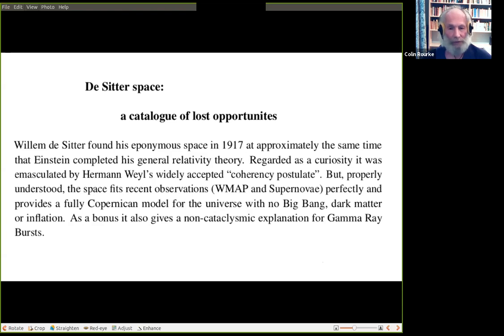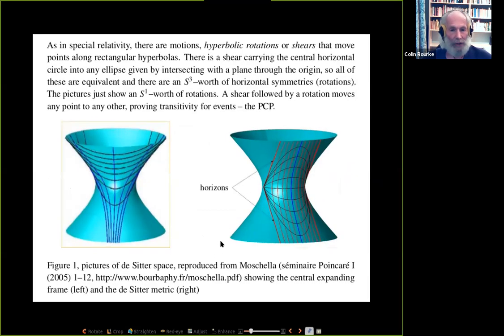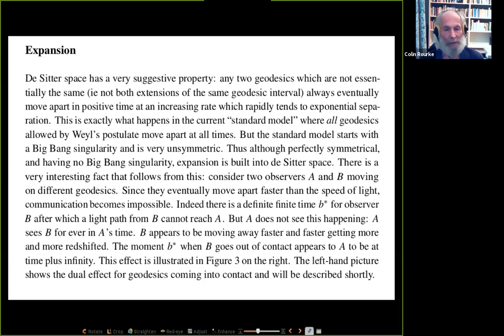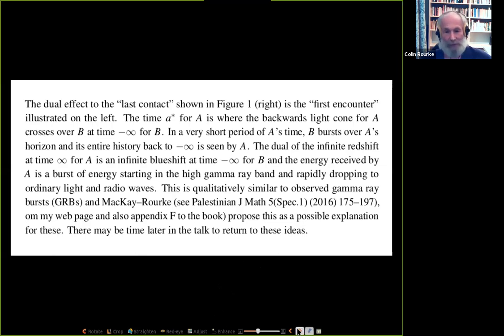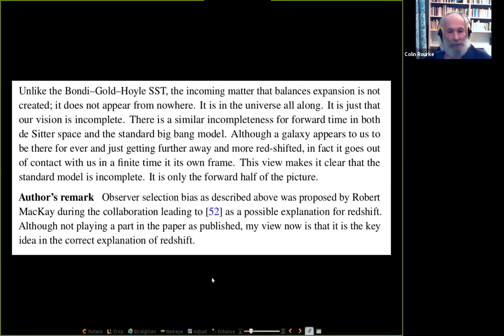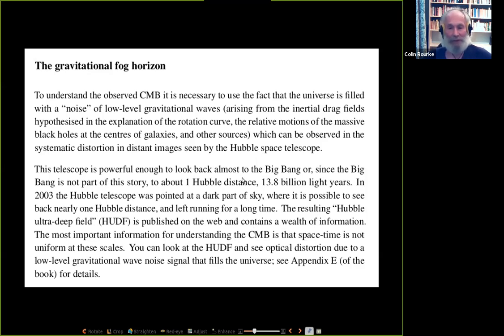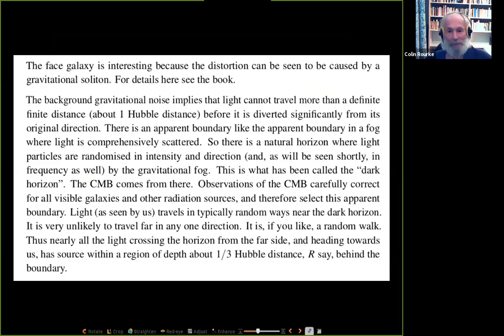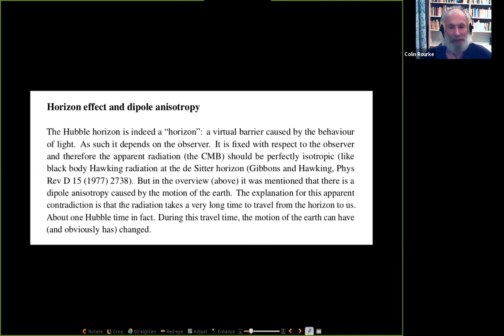QC0102: Prof. Colin Rourke: DeSitter Space: A Catalogue of Lost Opportunities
Prof. Colin Rourke's presentation on De Sitter Space. Willem de Sitter found his eponymous space in 1917 at approximately the same time that Einstein completed his general relativity theory.  Regarded as a curiosity it was emasculated by Hermann Weyl's widely accepted "coherency postulate".  But, properly understood, the space fits recent observations (WMAP and Supernovae) perfectly and provides a fully Copernican model for the universe with no Big Bang, dark matter or inflation.  As a bonus it also gives a non-cataclysmic explanation for Gamma Ray Bursts

Recorded: GMT20200809